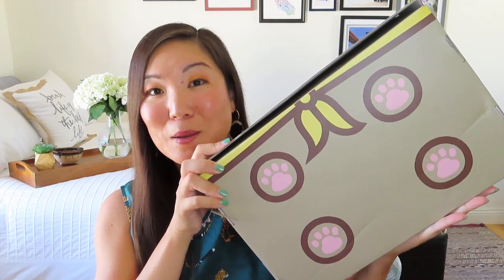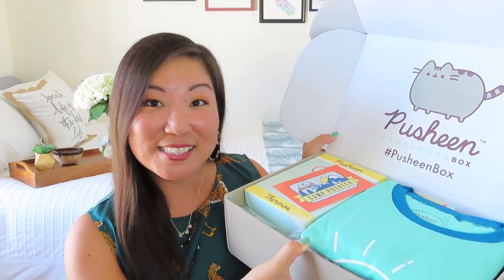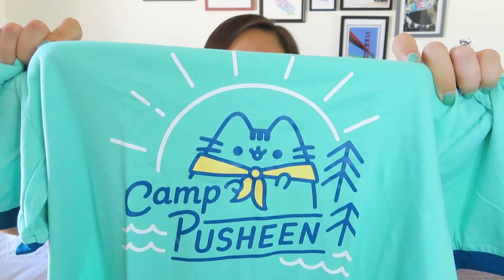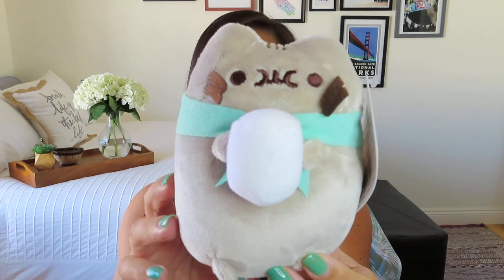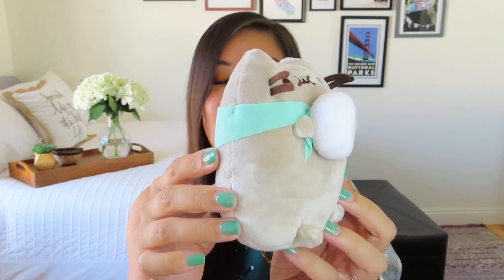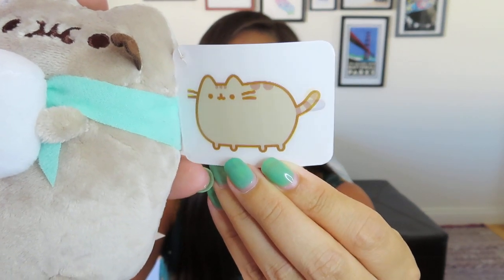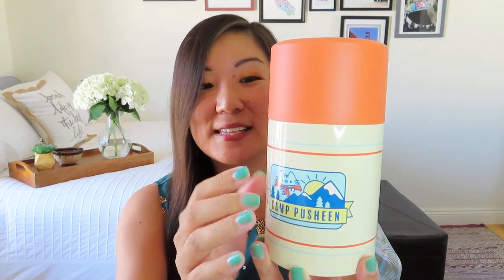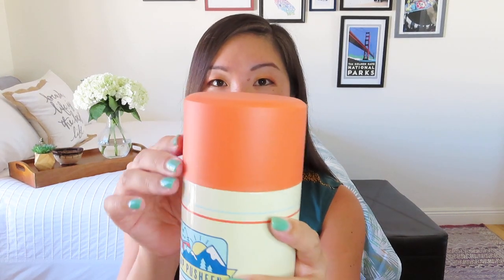Pusheen Box | Camp Pusheen | Summer 2020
Pusheen
$43.95/quarter + $6 US shipping or $159.80 annually + $6/quarter US shipping for a seasonally themed box of exclusive Pusheen goodies

Bubble Box subscribers will get an extra item in their first box.